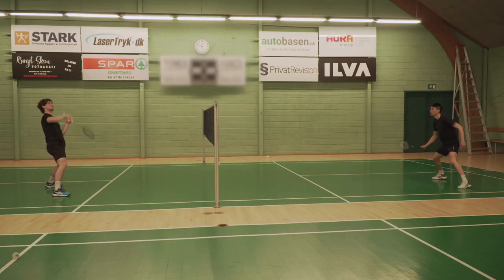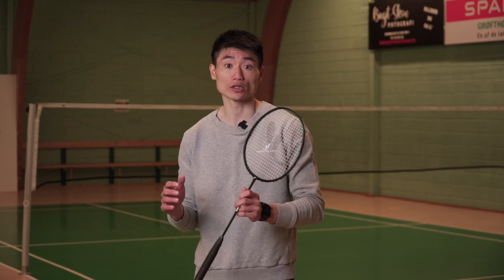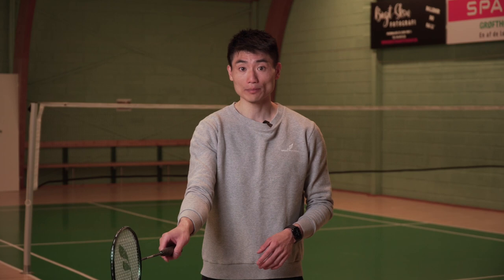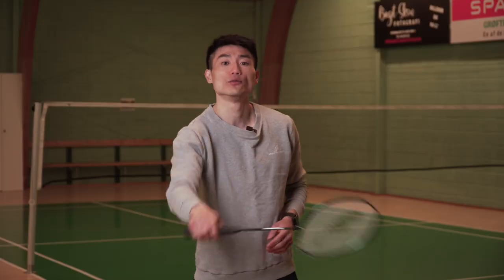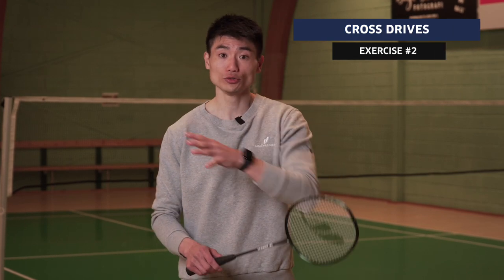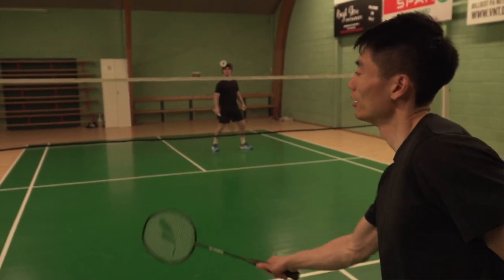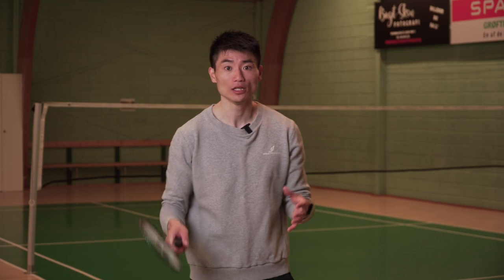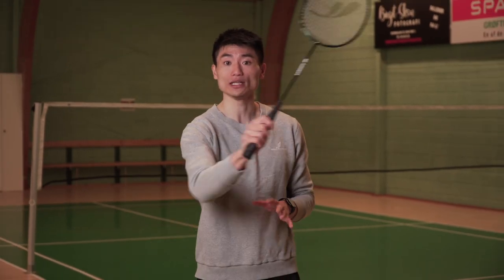PRACTICE your BADMINTON GRIP with 3 simple exercises | Basic Feather | Badminton tutorial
If you are struggling with your badminton grip, the exchanges between you're forehand and backhand grip - This badminton tutorial is the one to watch!

We will guide you through 3 simple ways of practising your badminton grip and racket actions.
Badminton will be so much easier when you master the element of grip exchanges and racket actions.

Did you know that Basic Feather provides many badminton tutorials and also is a badminton brand founded by Flemming Quach and Morten Frost.